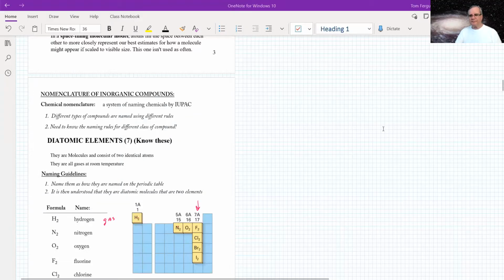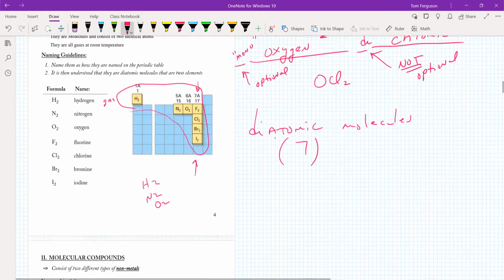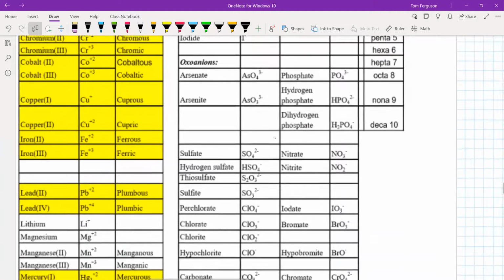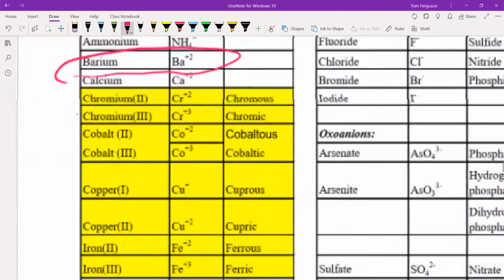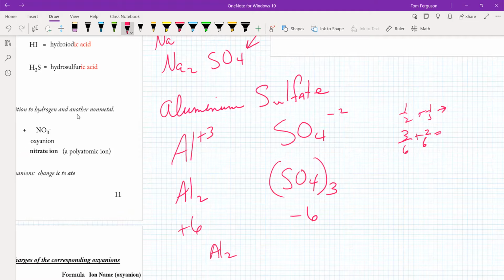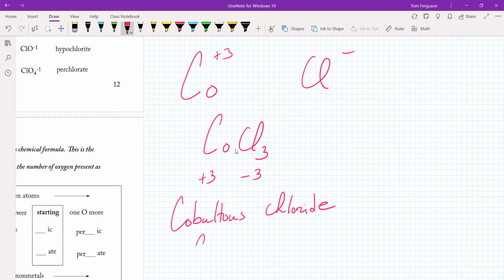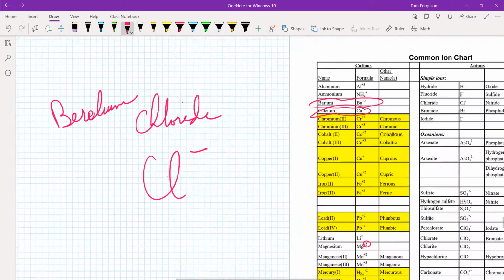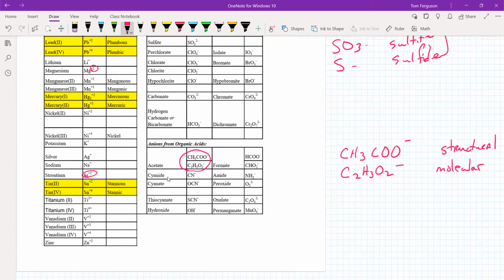Video unit 3 chapter 5 10 15 2021